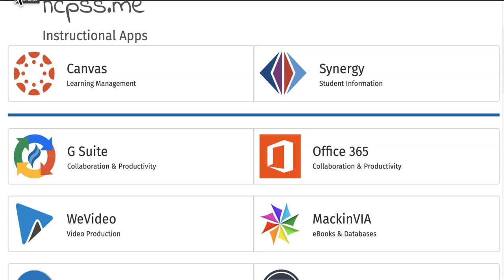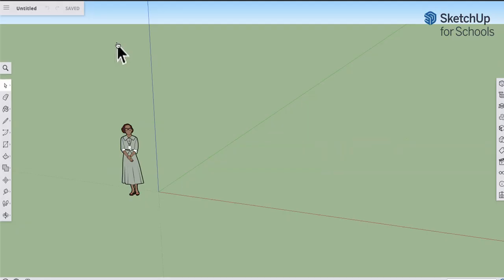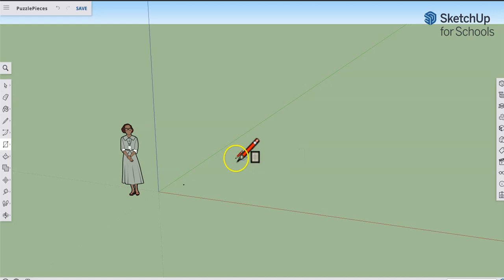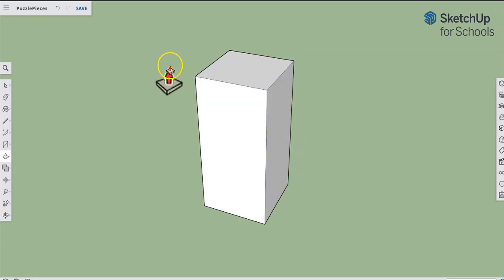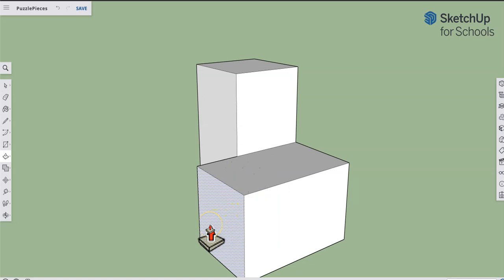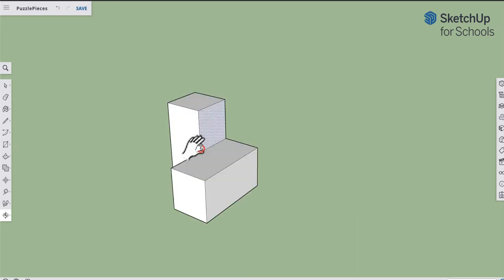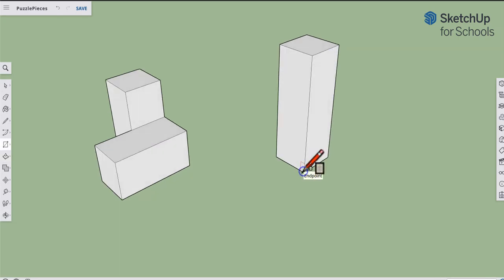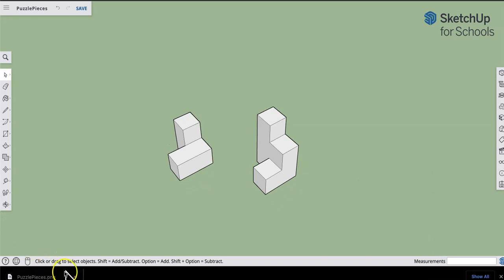Using SketchUp to Communicate Puzzle Pieces